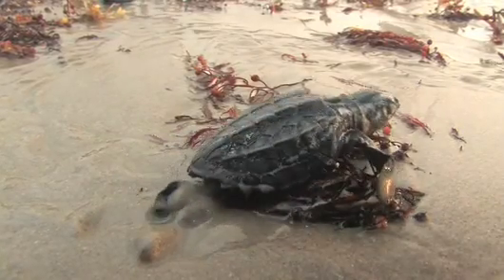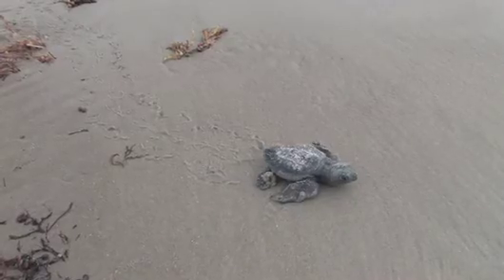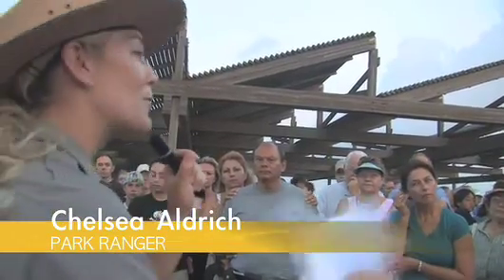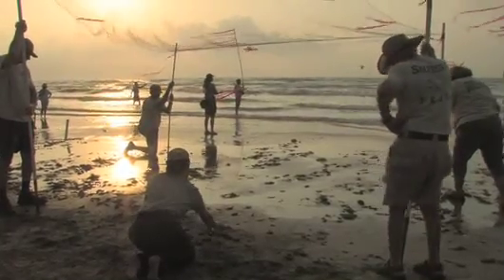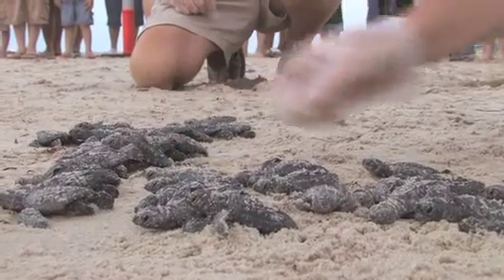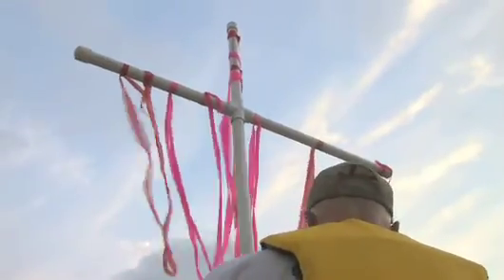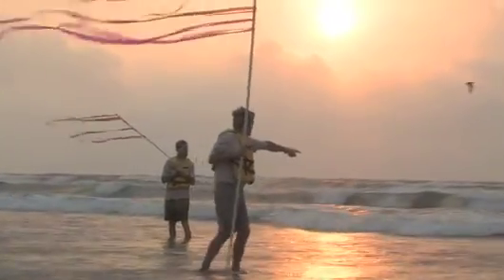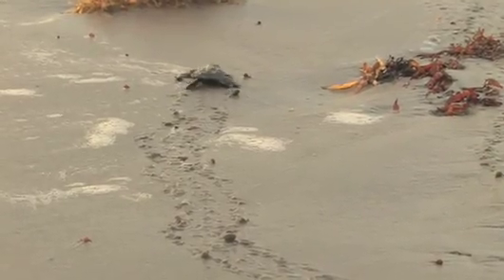Hatchling Release at Padre Is. National Seashore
Dr. Donna Shaver and her staff and volunteers work to protect the endangered Kemp's Ridley sea turtle through research, egg collection and incubation, and public outreach.  Each summer they invite the public to witness the release of hatchling clutches to the Gulf of Mexico.  Their work has resulted in the repopulation of the Texas coast by Kemp's Ridley turtles, with 4 consecutive years of record nesting.